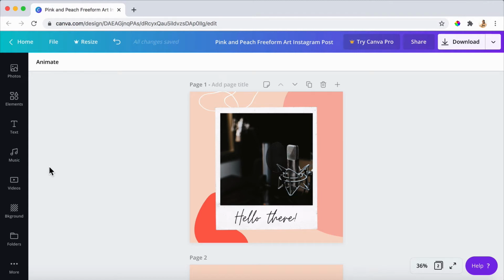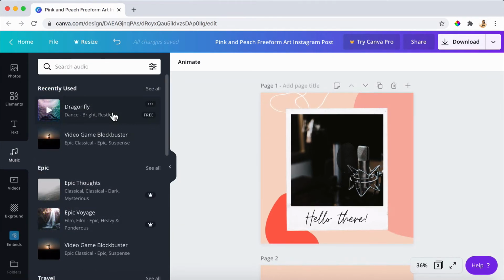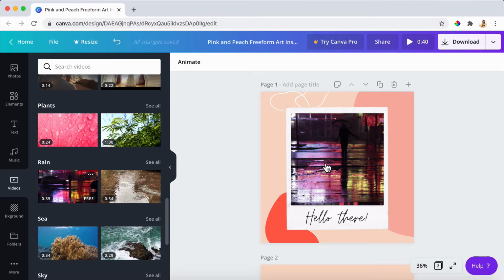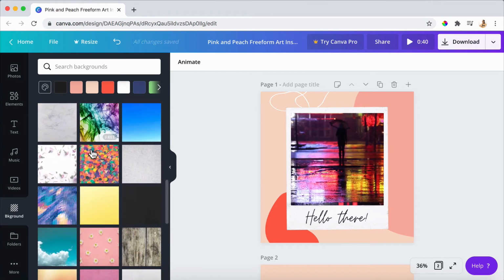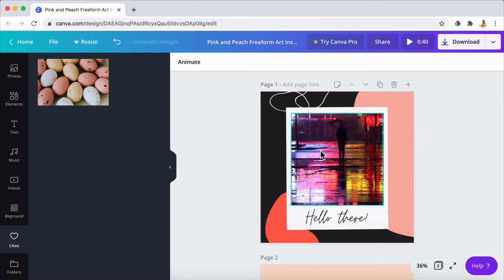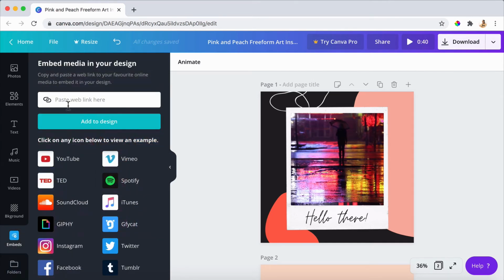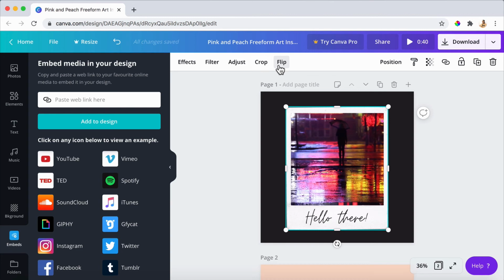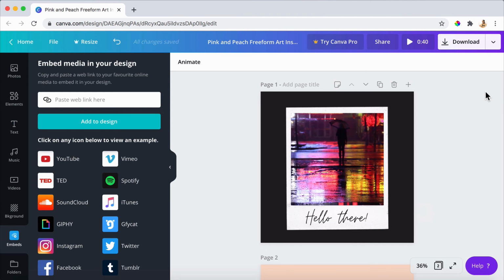Canva 2020: Upgraded Design Tools (Part 2) #6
How to use Canva's Upgraded Design Tools to access your Folders, App Integrations, and how you can add Music, Videos, and Backgrounds to your designs.

Canva is a powerful and free image editing and graphic design tool that entrepreneurs, startups and small business owners can use to create state of the art branded visuals, quickly and easily.

With this channel, I want to introduce Canva to as many entrepreneurs, startups and small business owners as possible and teach them how to use Canva to create professional visuals and graphic designs for their personal branding, business branding, digital branding, and digital marketing.

🔥 UDEMY GRAPHIC DESIGN (PAID COURSE) 🔥
Canva 2020 for Entrepreneurs | Master Your Business Branding:

Dream 💭. Believe 💡. Succeed ✨.

-Ornella
- Your Go-To Business Branding Guru -